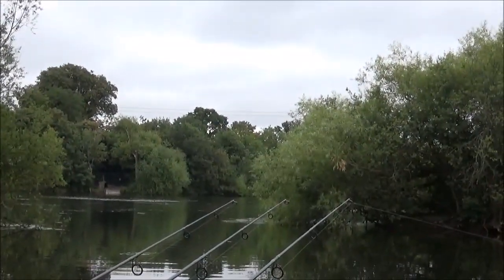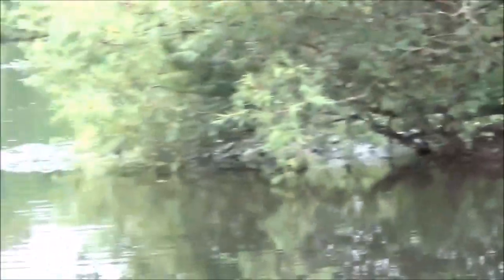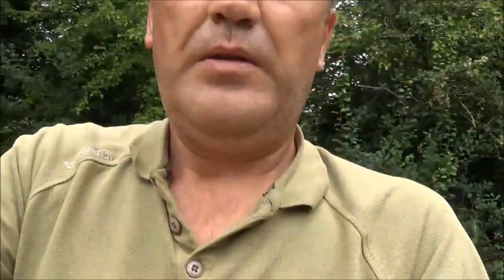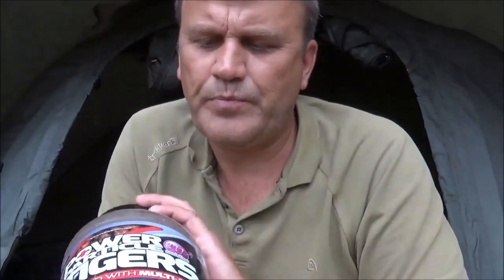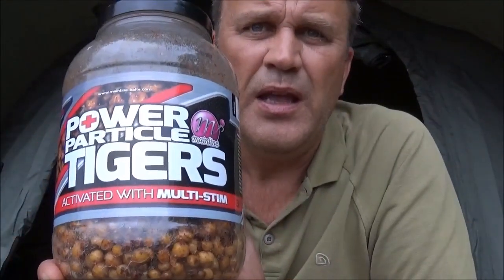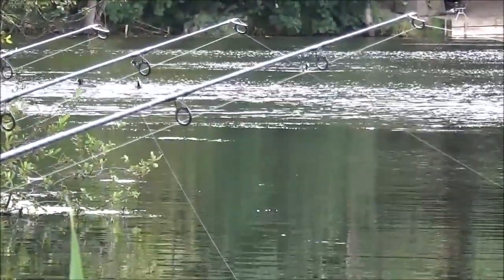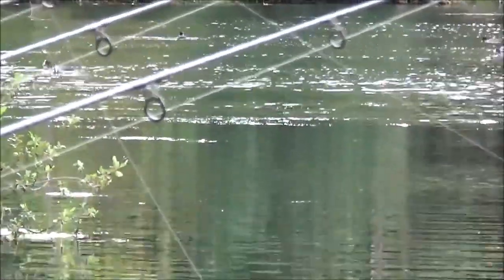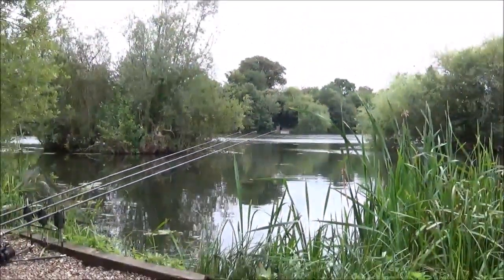***Carp fishing*** 2017 farlows lake peg 26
24hr session plus competition info